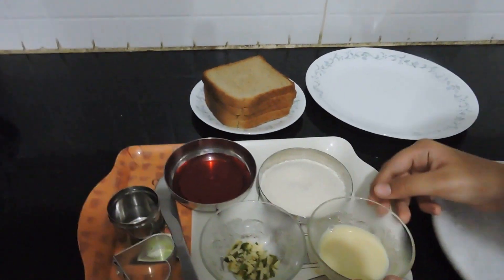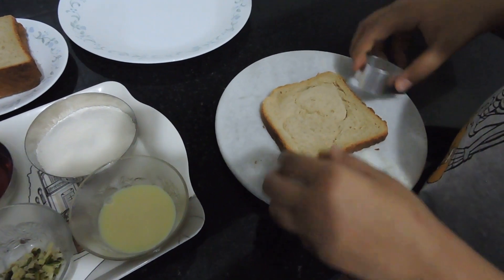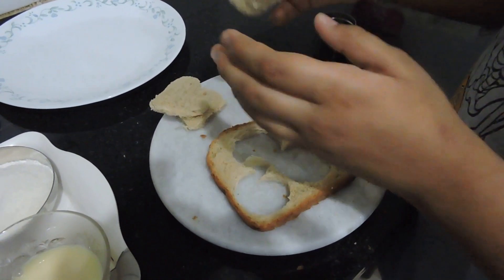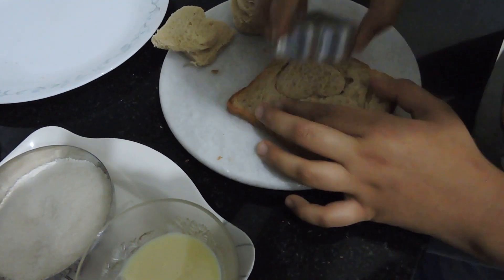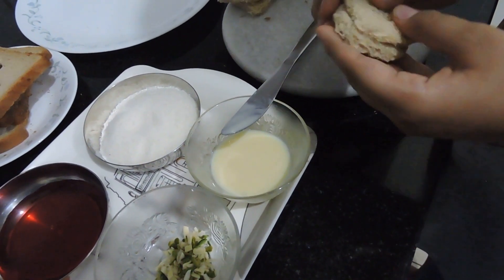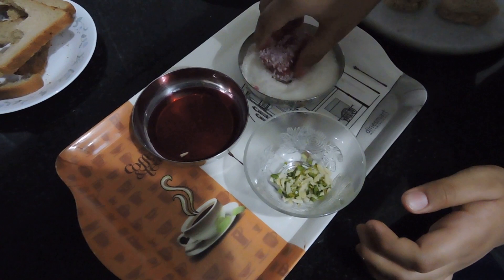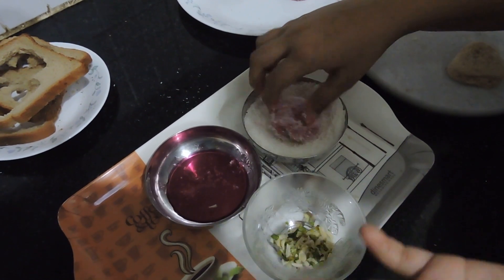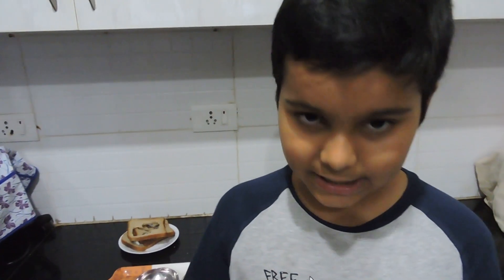2 minutes dessert you can't guess the ingredient until you see the entire video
Quick ,tasty and fire-less dessert
Ingredients:-
Condensed milk- 2 tbsp
Chopped nuts - 2 tsp
Rose syrup - 4 tbsp
Dessicated coconut -  4 tbsp
Guess the item  - 4 Pieces (mentioned in video )
Cookie cutter or lid of any bottle .